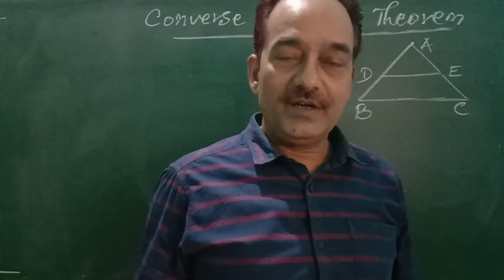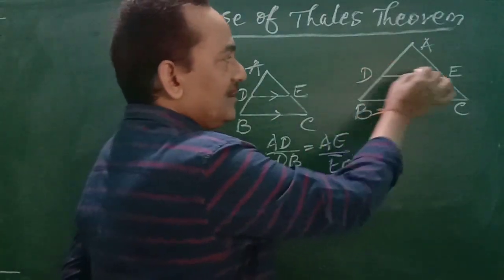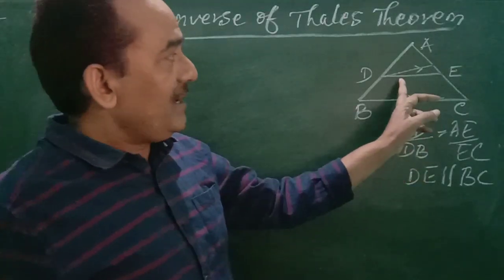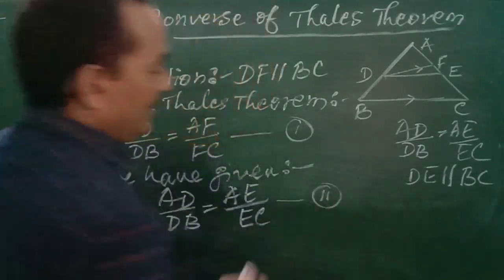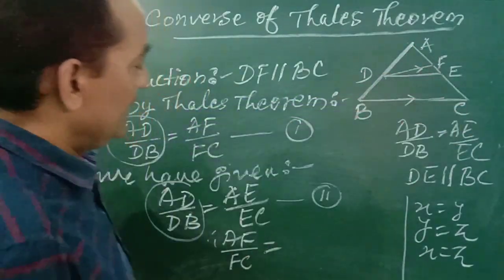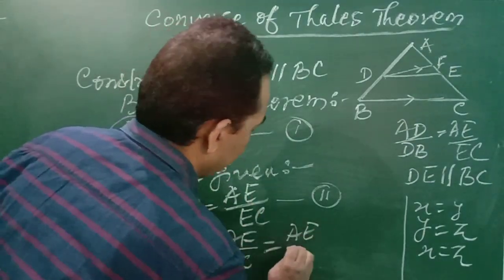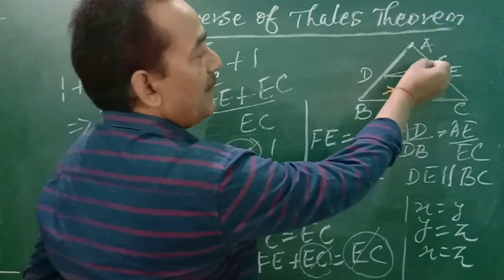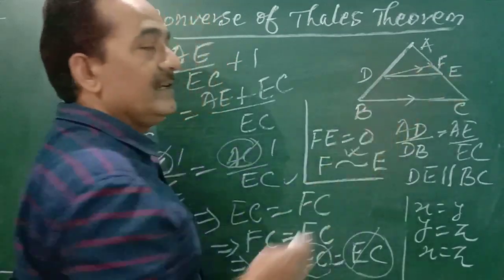Converse of Thales Theorem (BPT)|Chapter 6 Theorem 6.2|Class 10 Maths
Converse of Thales Theorem|Converse of Basic Proportionality Theorem|CBSE Class 10|Chapter 6 Theorem 6.2

Converse of Thales Theorem
Basic Proportionality Theorem Class 10
converse of basic proportionality theorem
converse of bpt theorem class 10
6.2 theorem class 10
class 10 theorem 6.2
rajesh tutorials
Class 10
Mathematics
CBSE
Chapter 6
Topic - Thales Theorem proof

What is Thales Theorem?
Actual Thales Theorem -
Thales Theorem states that: If three points A, B, and C lie on the circumference of a circle, whereby the line AC is the diameter of the circle, then the angle ∠ABC is a right angle (90°).

Thales Theorem Class 10-

If a line is drawn parallel to one side of a triangle intersecting the other two sides in distinct points, then the other two sides are divided in the same ratio.

Importance of Thales Theorem-
Thales of Miletus is credited with the discovery of 5 geometric theorem: A circle is bisected by its diameter. Angles opposite two equal sides of a triangle are equal. ... We can determine a triangle if we have the length of its base and two angles at the base are given.

Who was Thales?
Thales seems to be the first known Greek philosopher, scientist and mathematician although his occupation was that of an engineer. He is believed to have been the teacher of Anaximander (611 BC - 545 BC) and he was the first natural philosopher in the Milesian School.

Why is Thales remembered today?

Thales of Miletus, (born c. 624–620 bce—died c. 548–545 bce), philosopher renowned as one of the legendary Seven Wise Men, or Sophoi, of antiquity. He is remembered primarily for his cosmology based on water as the essence of all matter, with Earth a flat disk floating on a vast sea.

About me.
I am Rajesh Kumar
Experience : 20 years of teaching.
Motto: Give free online education for students of Classes IX and X.
In this channel , i will solve and explain Maths of NCERT , R. S. Aggarwal and R. D. Sharma.
Thales Theorem and Converse of Thales. Class X

Hoping for your love and affection...

Jon me on -

.Thanks.

Thanks.
Rajesh Kumar
Rajesh Tutorials